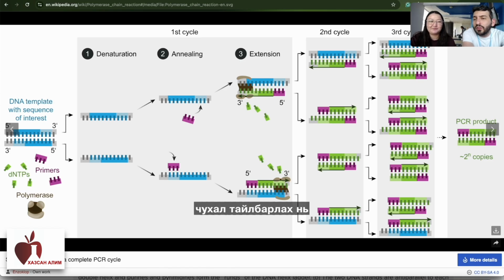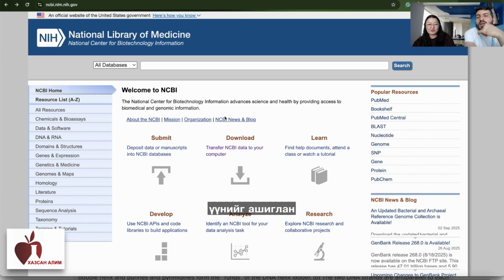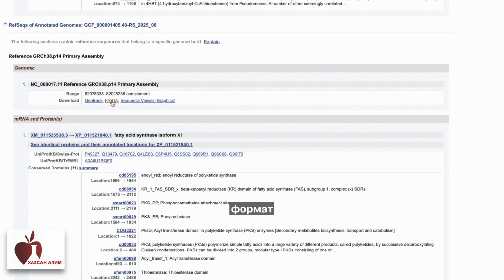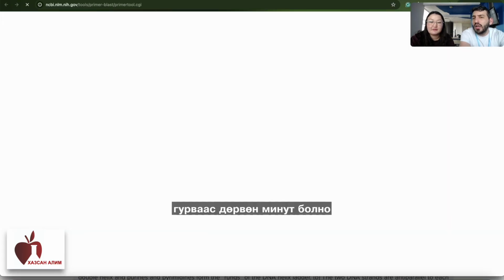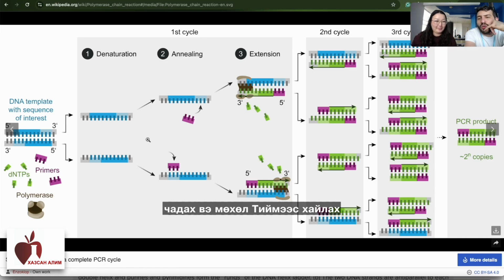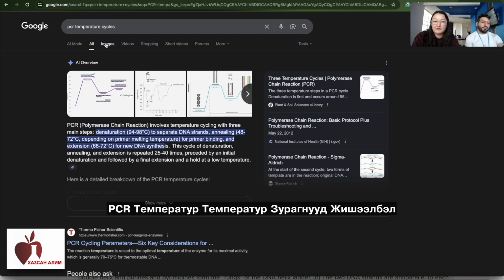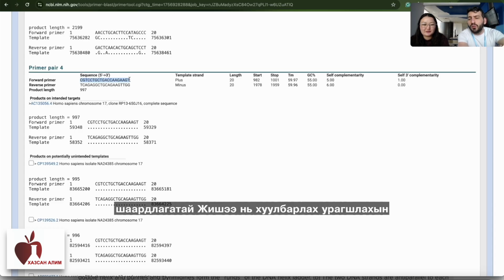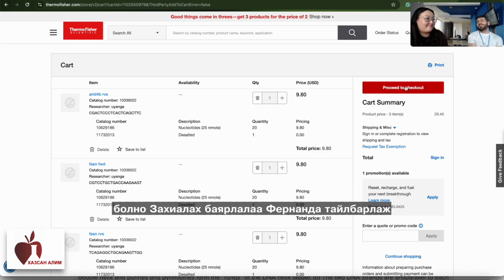How to Design and Order DNA Primers – Step by Step Guide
🔬 In this video, we dive into the world of DNA primer design and ordering!
This time, I invited my friend Fernando, a postdoc researcher from the neighboring lab, to join me. Together, we walk through how scientists design primers for PCR, and the simple steps to order them online.

🎥 Perfect for students, early-career researchers, or anyone curious about molecular biology techniques.